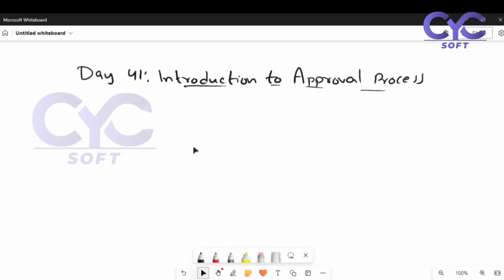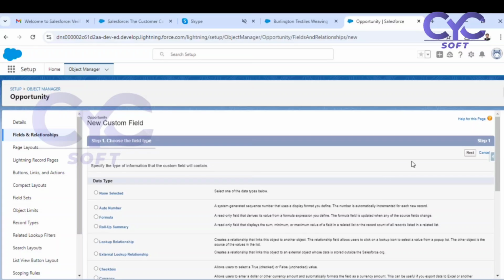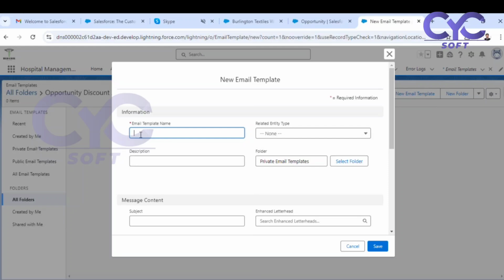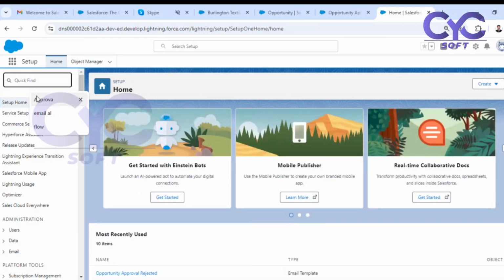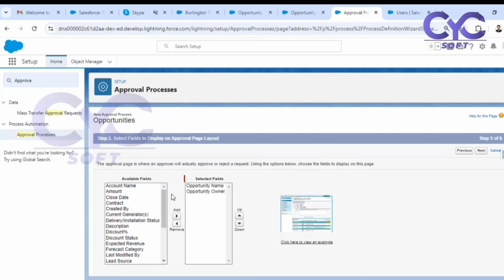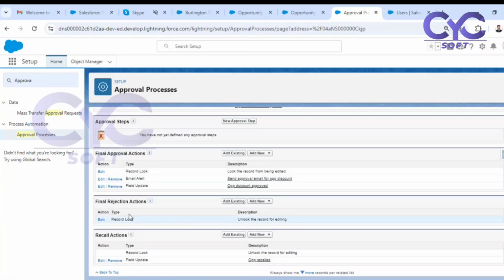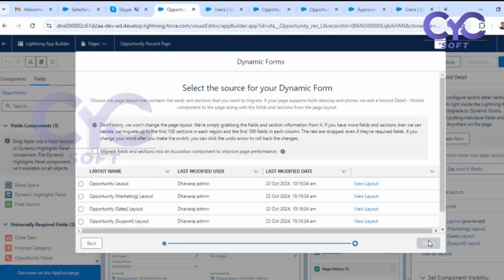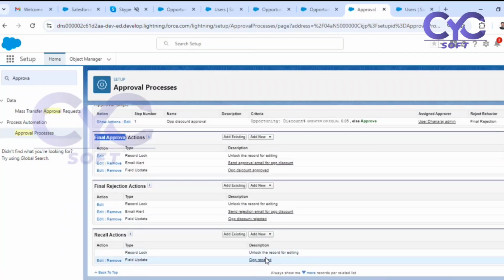Introduction To Approval Process | Free Salesforce Training | Free Salesforce Classes | CYCSOFT